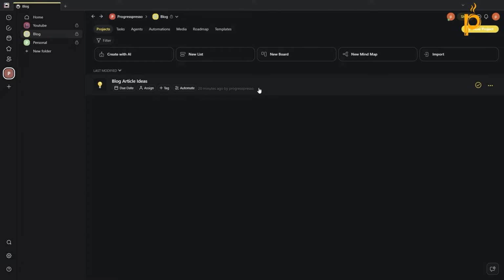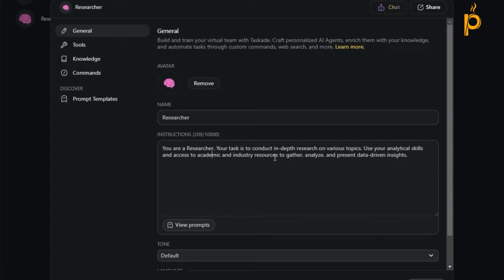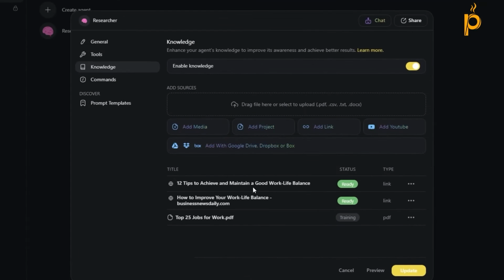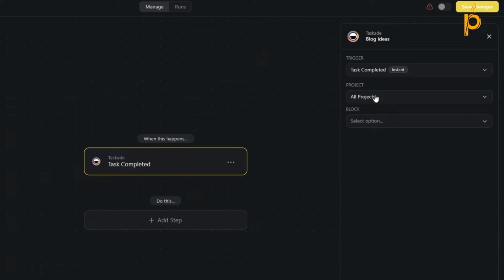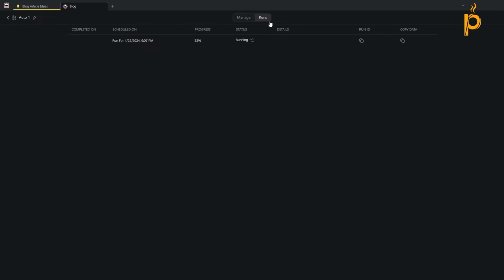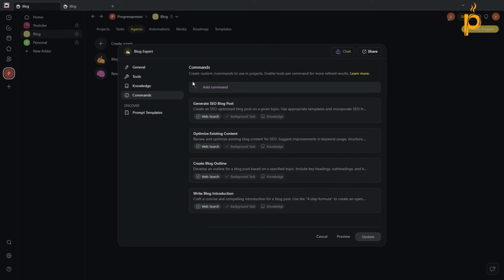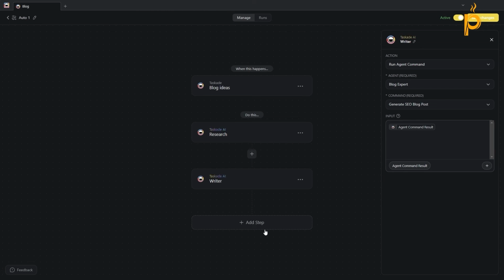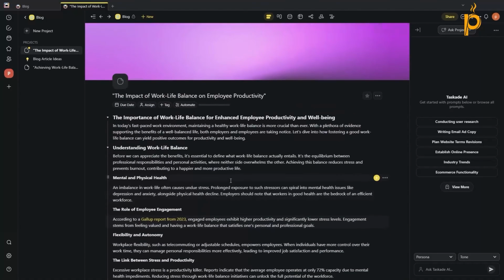Taskade's AI Agents Explained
Learn how to use and configure Taskade's AI Agents. In this video, we'll explore an end-to-end example showcasing how AI Agents can be used to create an automated workflow.

Experience firsthand how these AI agents can act as your virtual team members, offering insights and managing tasks with precision. We'll walk you through the seamless integration of AI into your daily tasks, showcasing real-world applications and the benefits they bring.